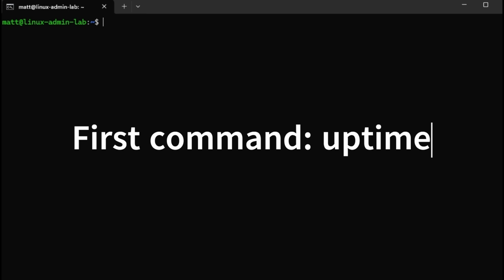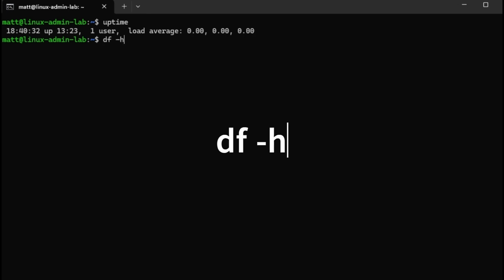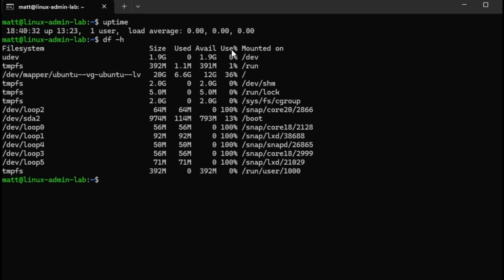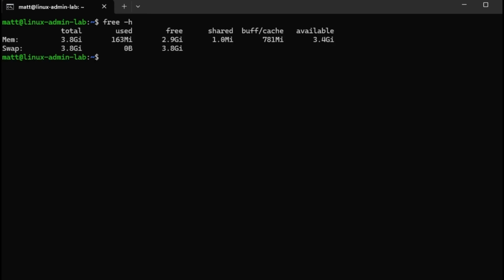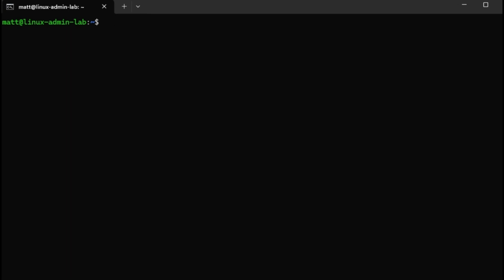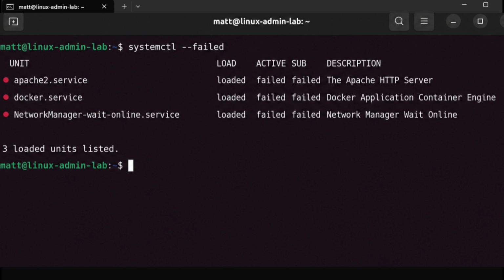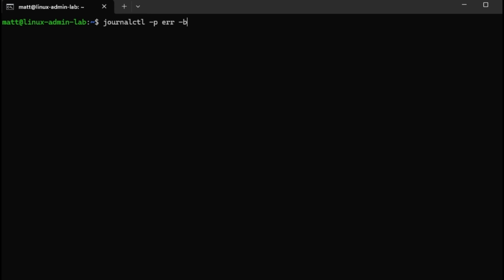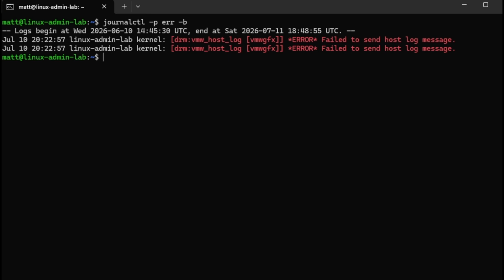Linux Server Health Checks Every Beginner Should Know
0:00 Linux server health check
0:35 Check uptime and load average
1:50 Check disk space with df -h
3:00 Check memory with free -h
4:15 Check failed services with systemctl --failed
5:30 Check SSH status with systemctl status ssh
6:45 Check recent errors with journalctl
7:45 Recap

Learn the Linux server health checks every beginner sysadmin, cloud support tech, DevOps beginner, and homelab user should know.

In this video, I walk through the first commands I would run after logging into a Linux server to see if it is healthy. These checks help you quickly look at uptime, load average, disk space, memory, failed services, SSH status, and recent system errors.

These are practical Linux commands you can use on Ubuntu Server, cloud servers, virtual machines, homelabs, and beginner sysadmin labs.

Commands covered:

uptime
df -h
free -h
systemctl --failed
systemctl status ssh
journalctl -p err -b

What you will learn:

How to check Linux server uptime
How to read Linux load average
How to check disk space on Linux
How to check memory usage on Linux
How to find failed systemd services
How to check if SSH is running
How to view recent Linux system errors

This video is part of my beginner Linux, sysadmin, homelab, cloud, and IT portfolio series. If you are learning Linux for help desk, cloud support, DevOps, system administration, AWS, or a homelab, these are commands you should know.